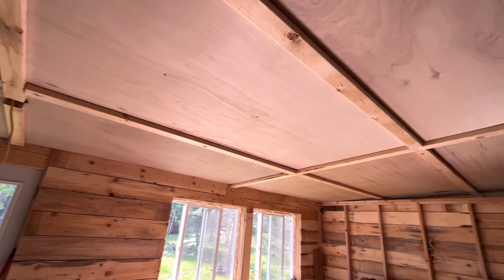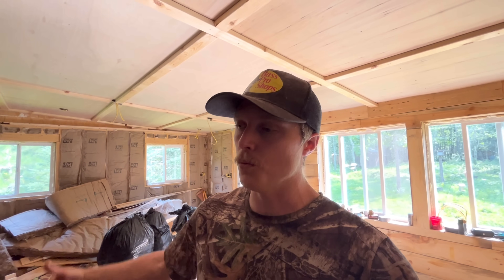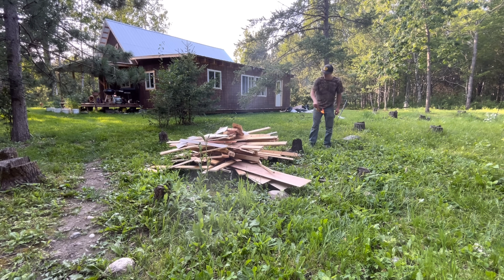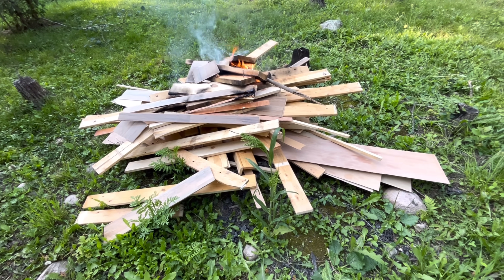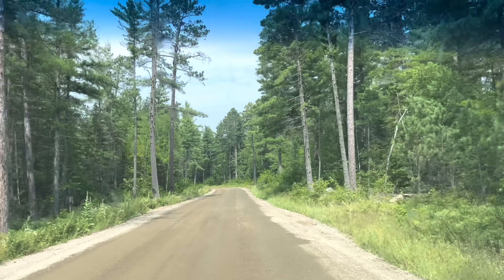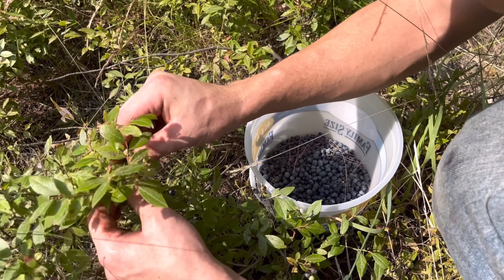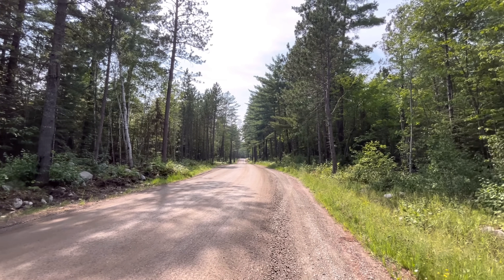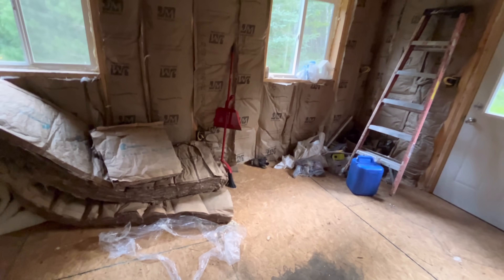Off Grid In Minnesota: Working On The Addition, Picking WILD Blueberries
I have the ceiling insulated and finished in the new off grid cabin addition. I also installed some flooring but now have to wait to lay out the kitchen before I can go any further. We also spent some time picking some wild blueberries.